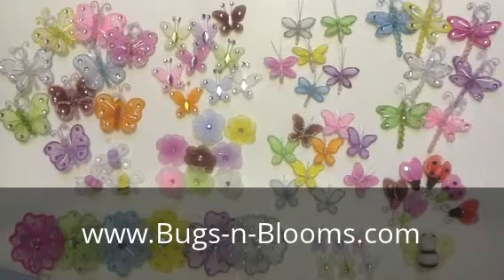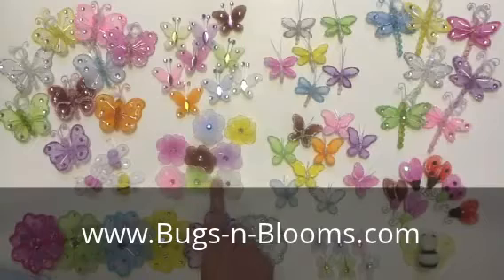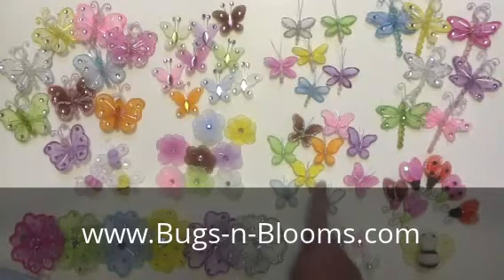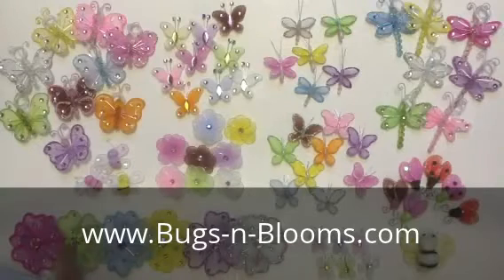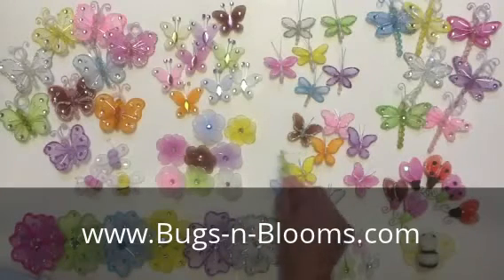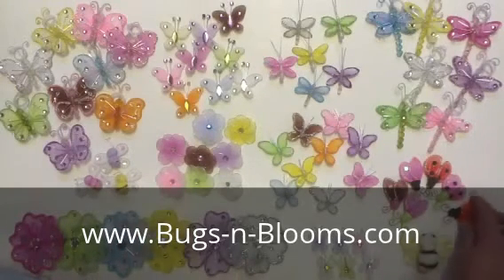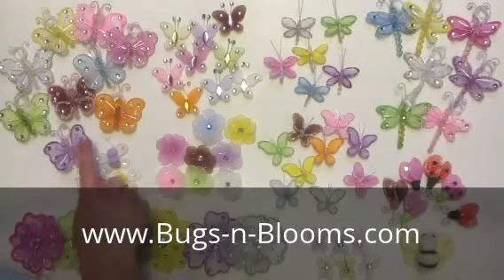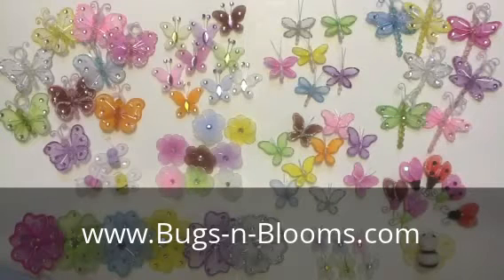Bugs-n-Blooms Mini Nylon Wall Ceiling Craft Party Decor : Butterfly Dragonfly Flower Ladybug Bee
are perfect to hang on any wall, ceiling, attach to lamps, furniture, decorate wedding tables, birthday cakes, or decorate a baby shower which later can be used in a babies nursery or girls garden themed bedroom.  Mini nylon decorations comes in butterflies, dragonflies, flowers, ladybugs, and bees. Some mini craft and room decor comes in various sizes and colors and pre-strung with fishing line and hoop to hang with ease.